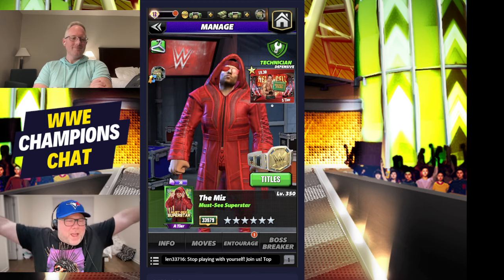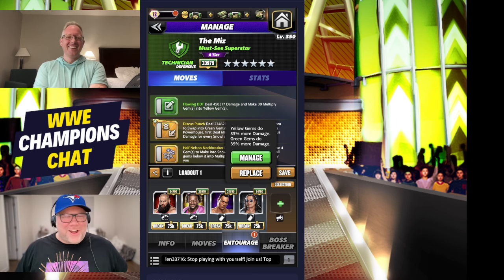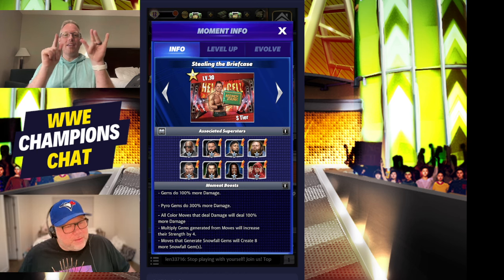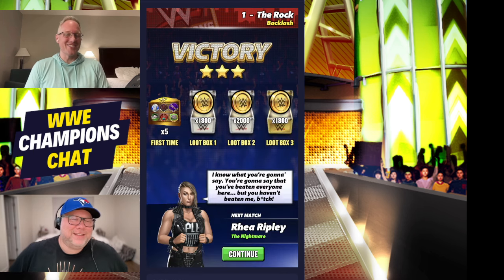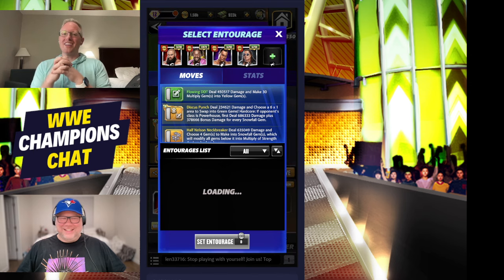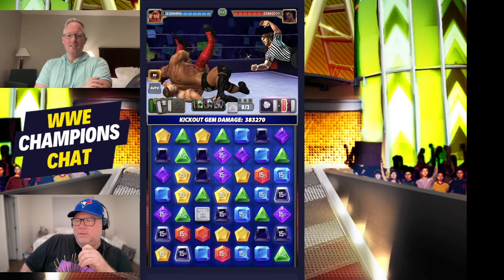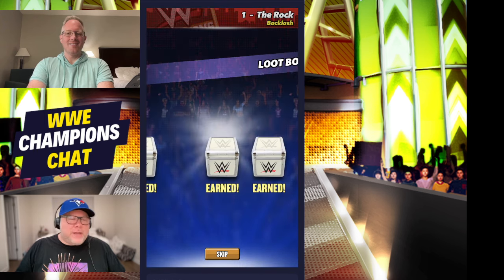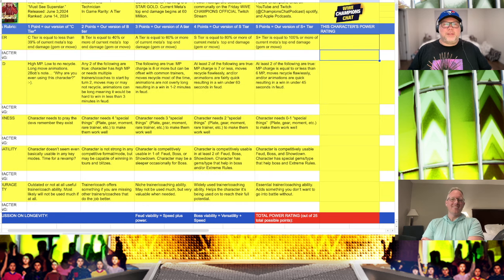Power Rating The Miz "Must See Superstar" | New Best Tech in Game? | WWE Champions Chat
See that new character but wonder where they fit on your roster or in the current Meta? Power Rating is a dynamic system to rate a character overall, while also taking account for how they do in 5 specific area that will give you what you need to know.

Power Ratings are decided each Friday on the @WWEChampionsGame official Twitch steam and include direct feedback from community members like you.